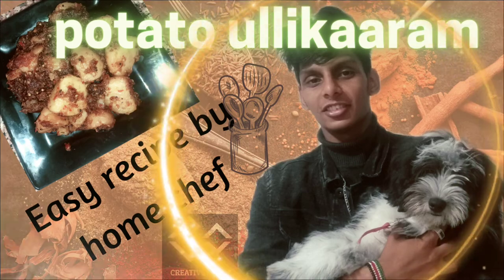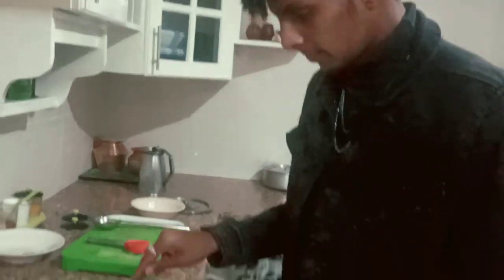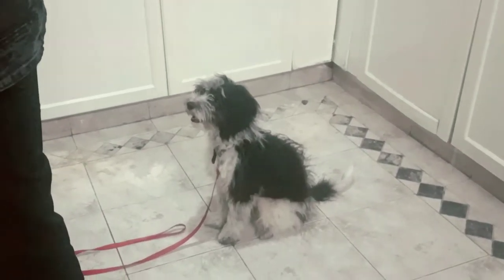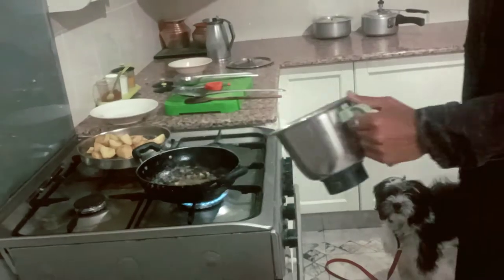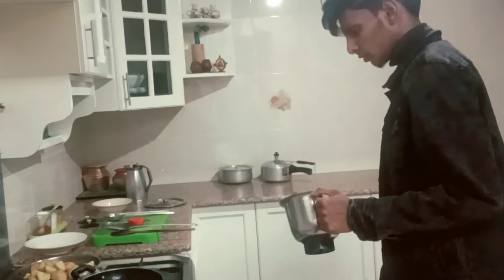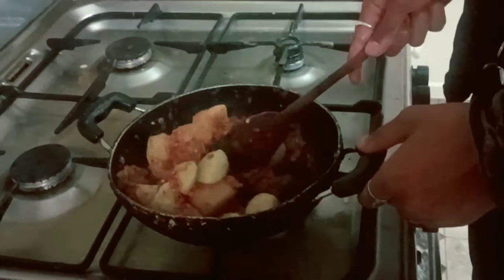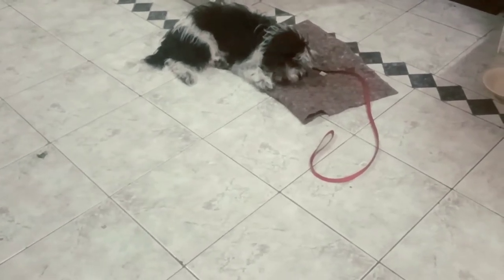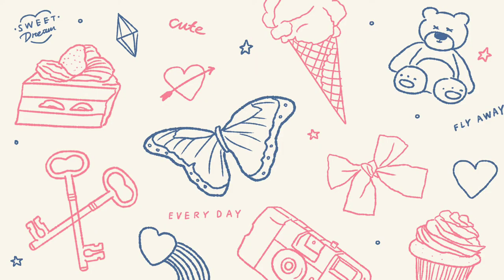quick n easy recipe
An unplanned cooking spree by home chef. he wanted a small break from his studies and hence a dish is prepared.potato ullikaram/ potato onion fry. a very quick n easy potato recipe